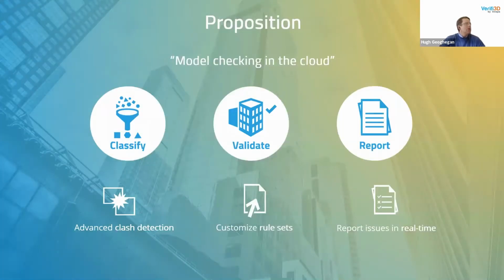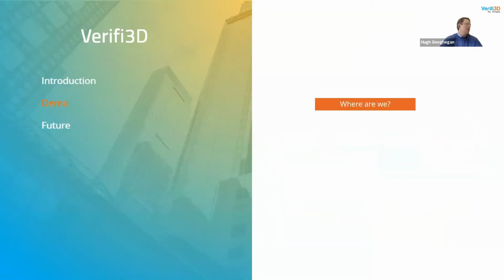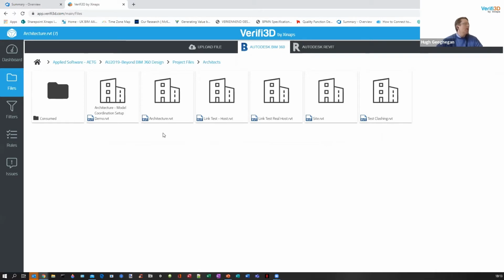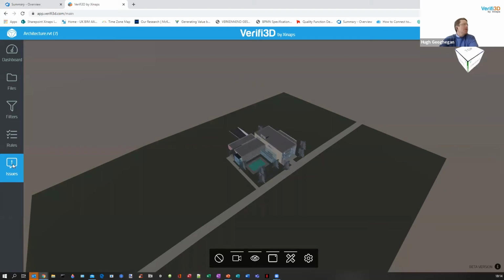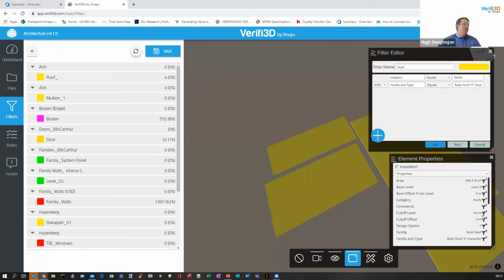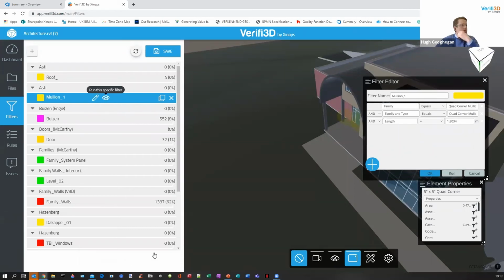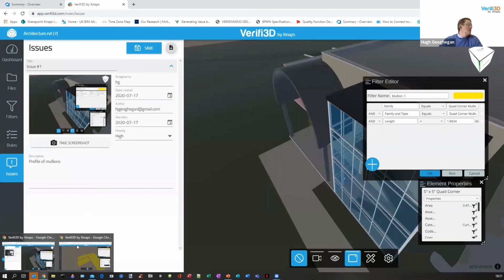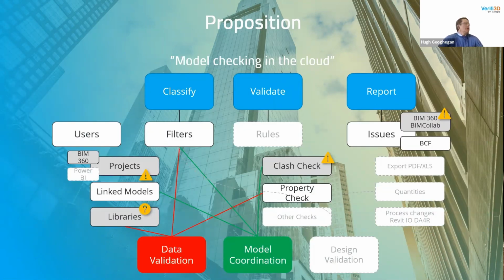AECH Online v1: Hugh Geoghegan - Model checking in the cloud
AEC Hackathon Online v1 2020 presenter Hugh Geoghegan (Delft, Netherlands) from Xinaps shares with thoughts on, 'Model checking in the cloud'.

Xinaps develops smart data validation and design automation solutions for VDC professionals, enabling them to save time and resources.